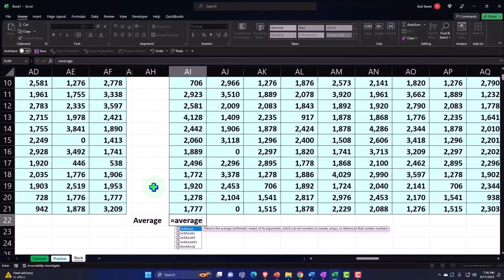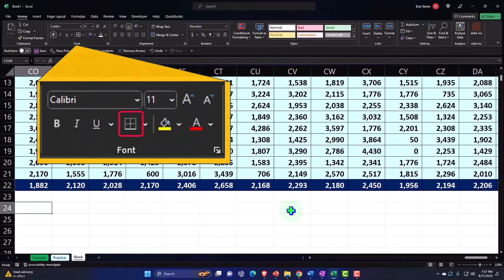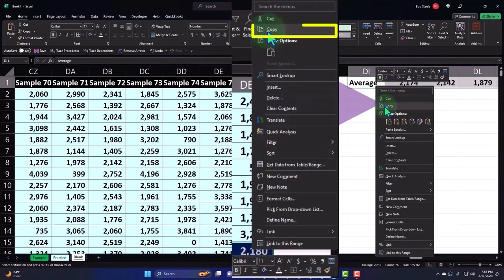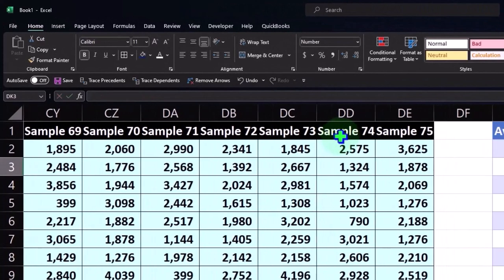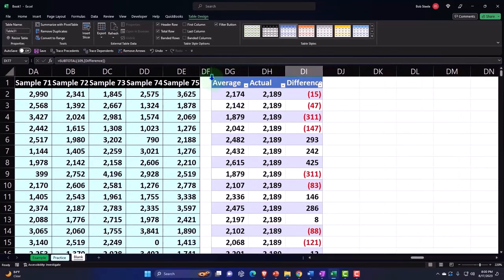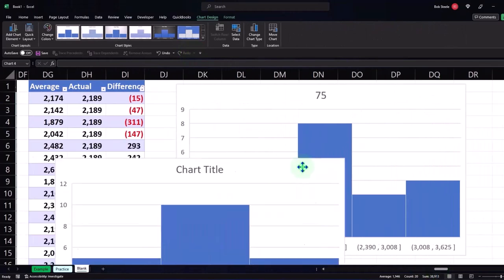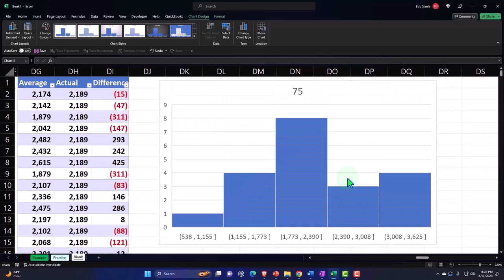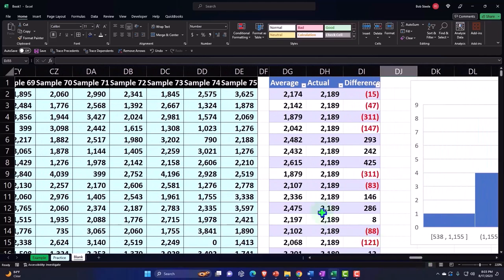Calories Data Statistics Sample Example Statistics & Excel Part 4